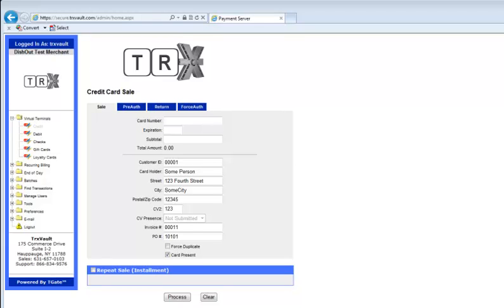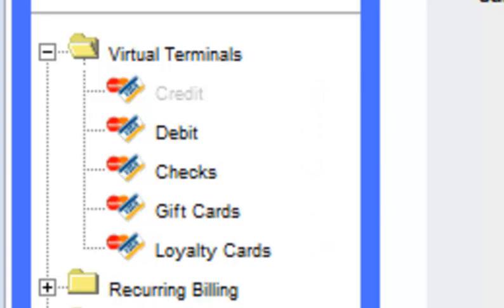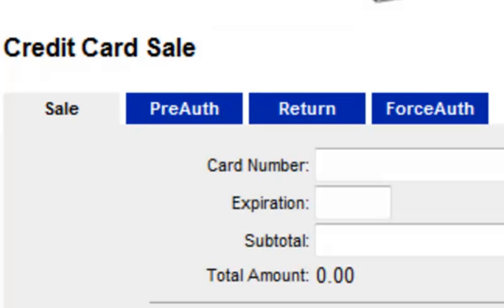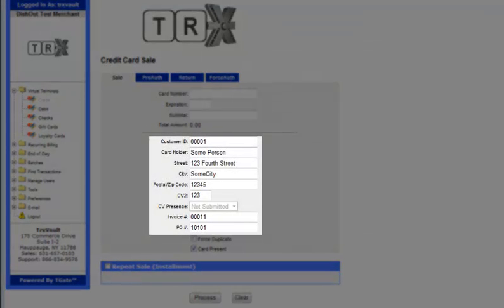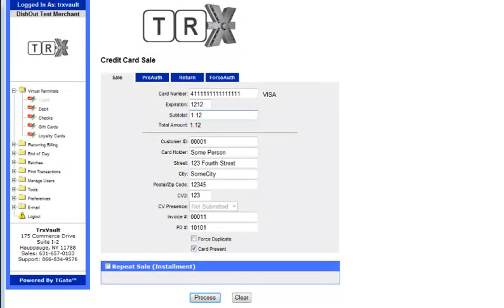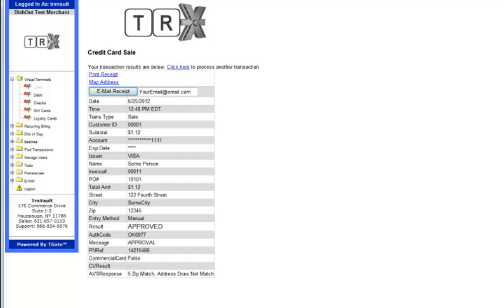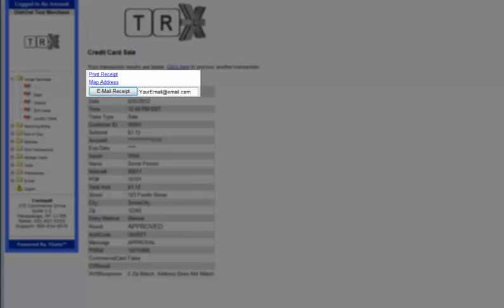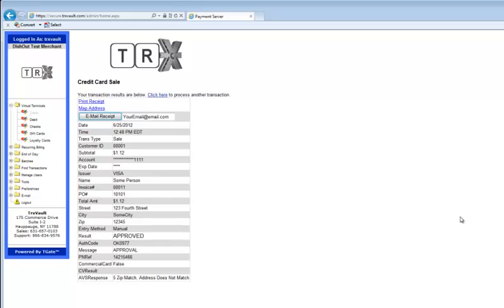Video VT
Review basic functionality of the virtual terminal, type of transactions the terminal can process, and how to process a transaction.